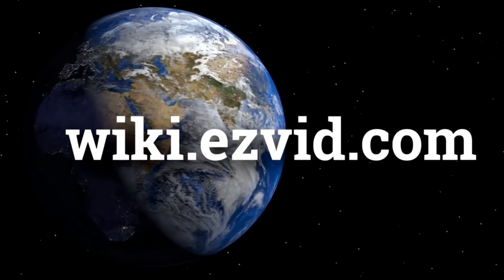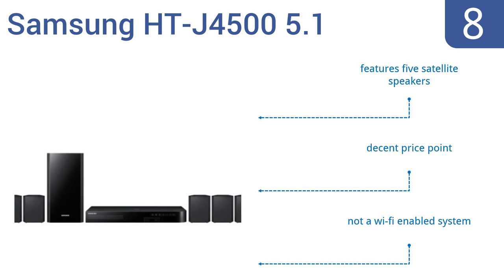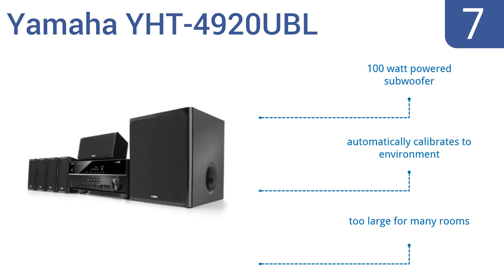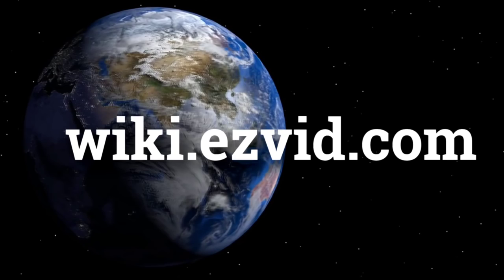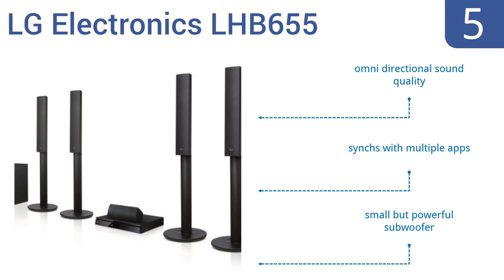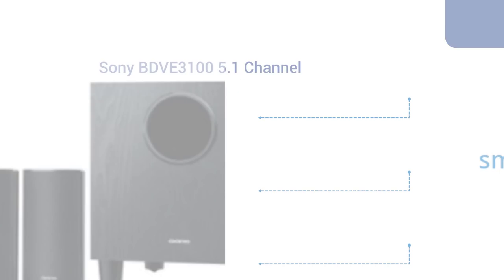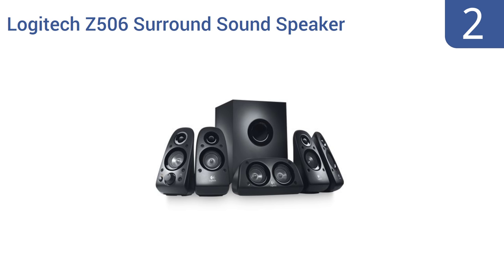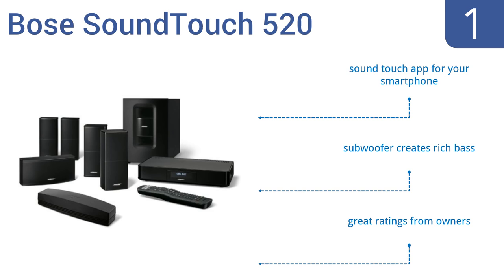8 Best Home Theater Systems 2016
Home Theater Systems Reviewed In This Wiki:
Samsung HT-J4500 5.1
Yamaha YHT-4920UBL
Acoustic Audio AA5102 800W
LG Electronics LHB655
Onkyo HT-S3700 5.1
Sony BDVE3100 5.1 Channel
Logitech Z506 Surround Sound Speaker
Bose SoundTouch 520